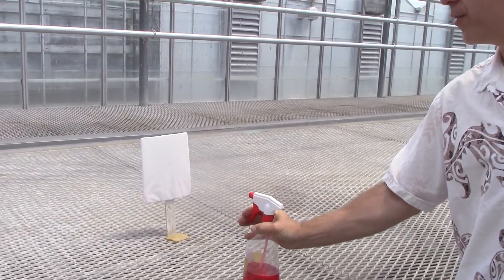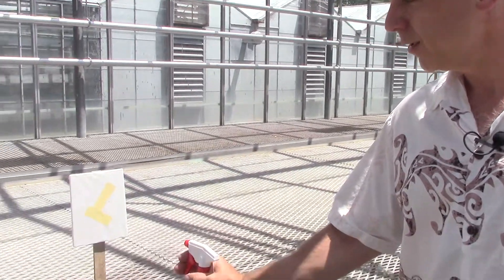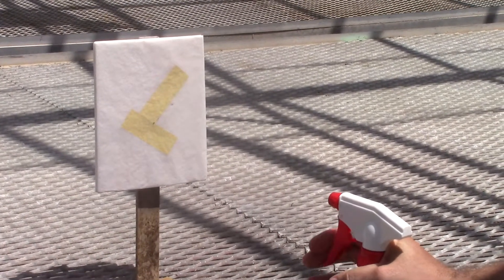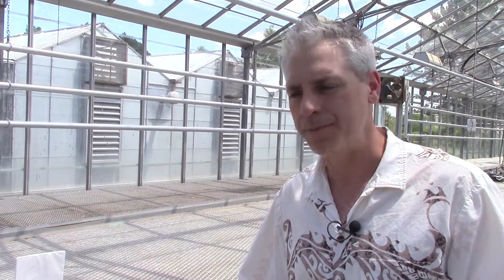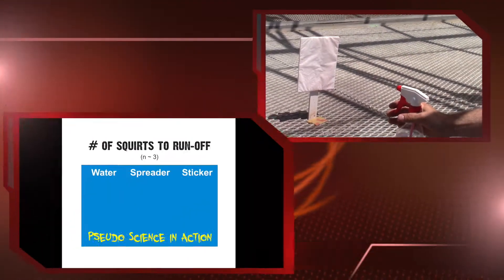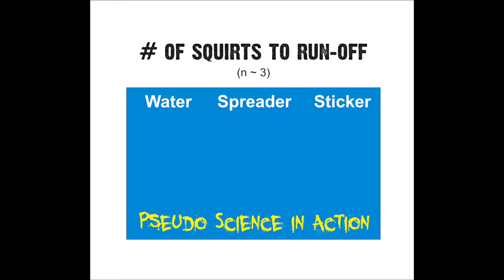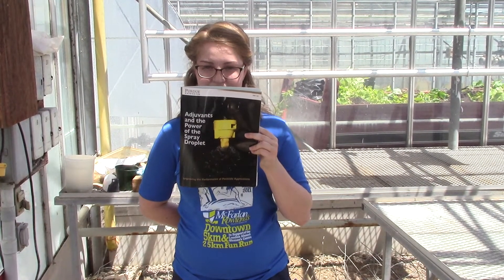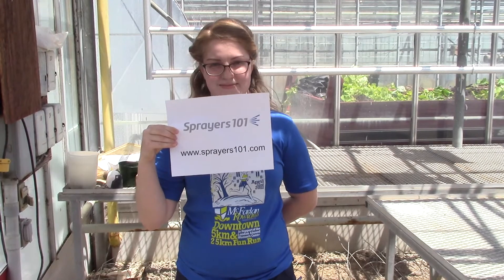Adjuvants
Discussion of pesticide adjuvants - namely stickers and spreaders